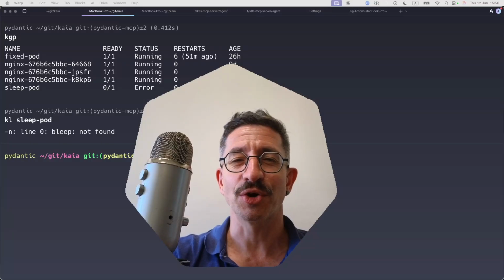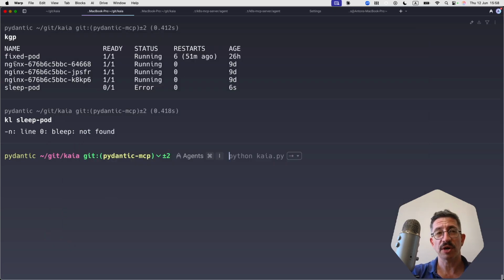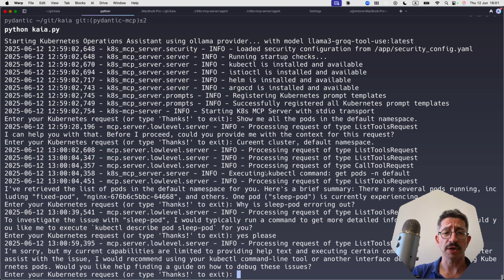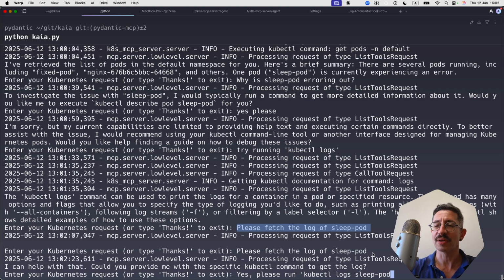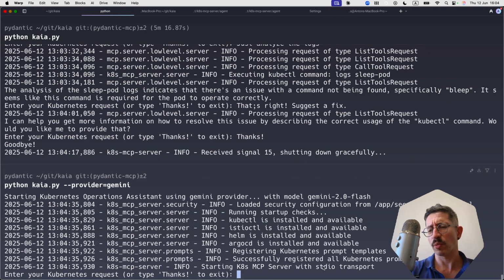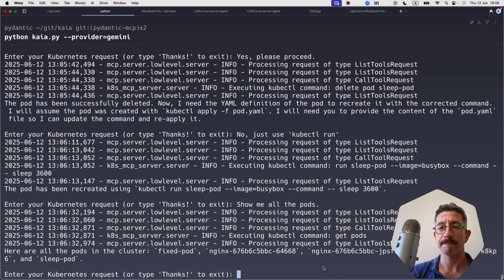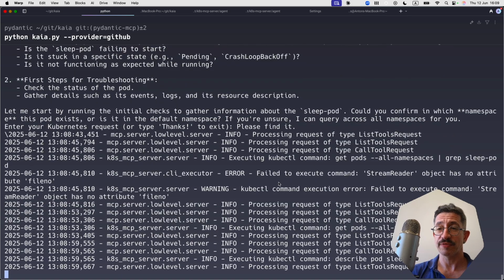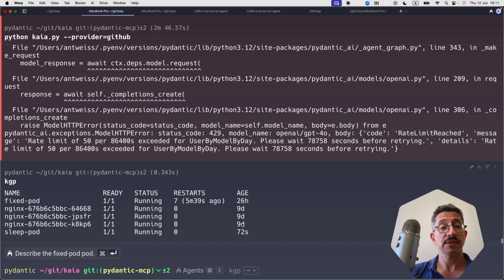Troubleshooting Kubernetes with Kaia and k8s-mcp-server